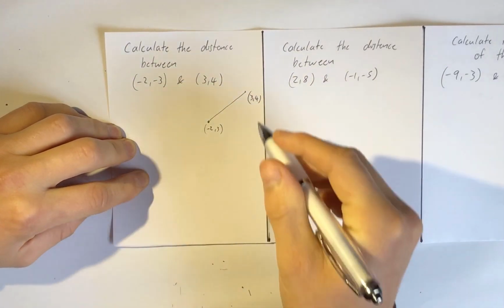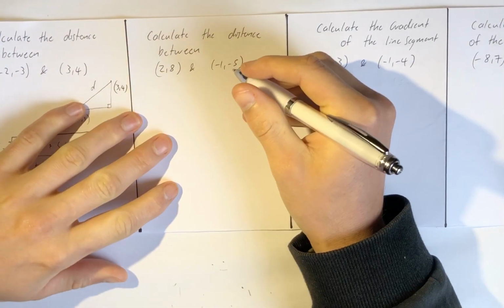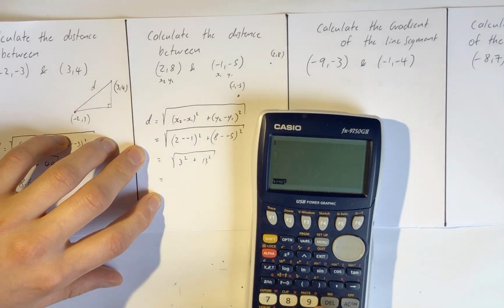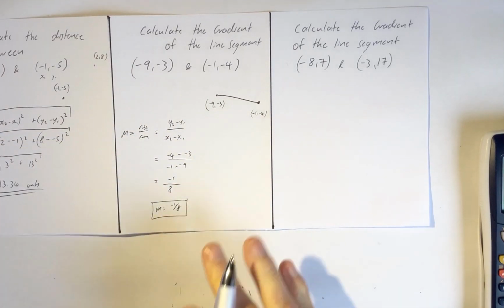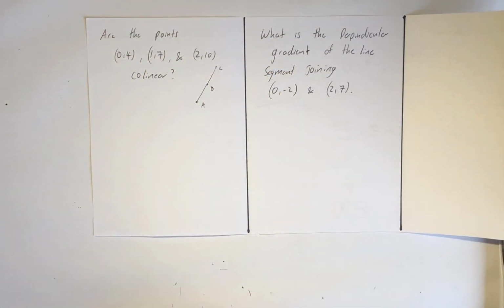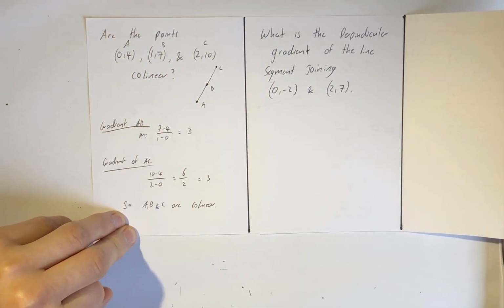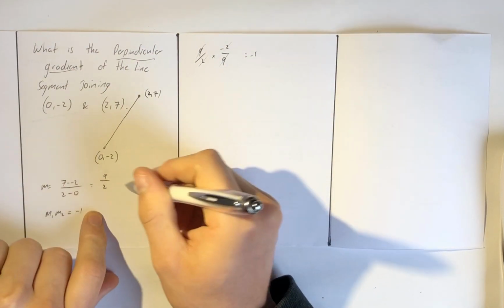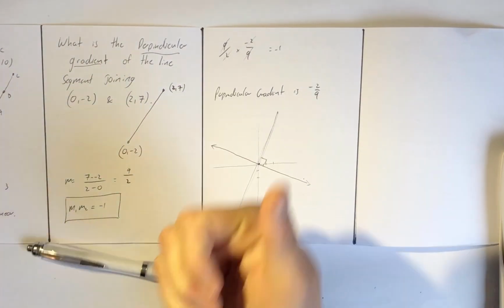Coordinate Geometry 6 Question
Recapping distance and gradient skills